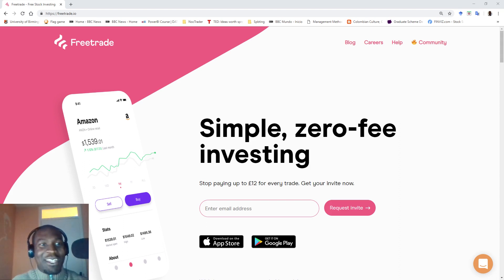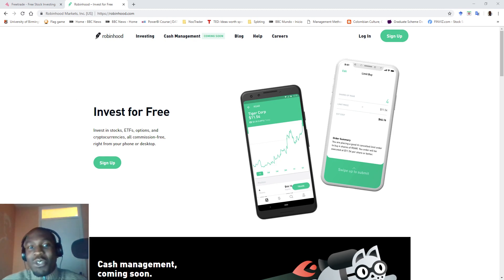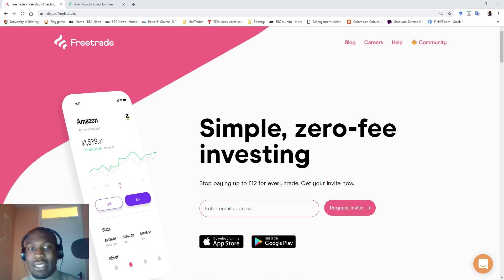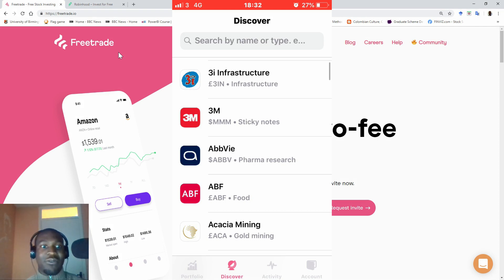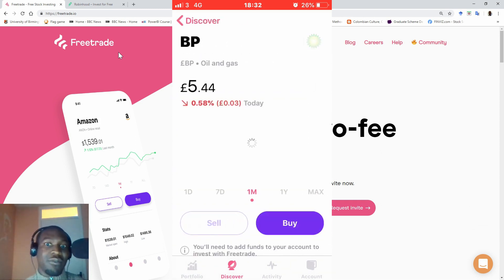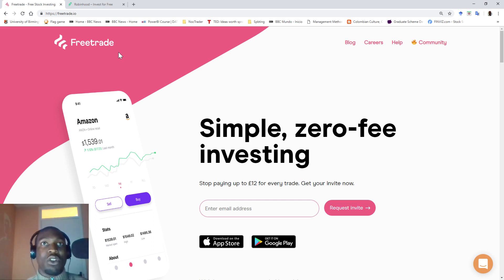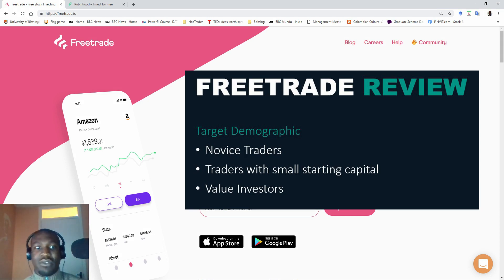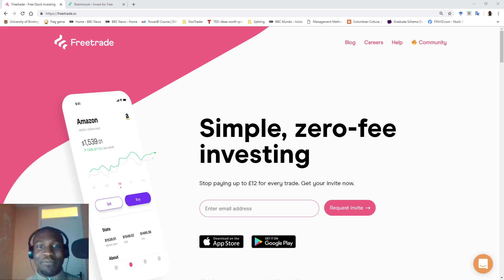📱FreeTrade App Review📱| ZERO FEE UK INVESTMENT APP (2019)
FreeTrade is here!

▶︎Is it Europes version of the Robinhood App?
▶︎Does it really offer zero fee investment mobile app?
▶︎How do they make their money then?

All these questions and more will be answered in this video. I go through the company background, the apps features and benefits, and give my opinion on the app.